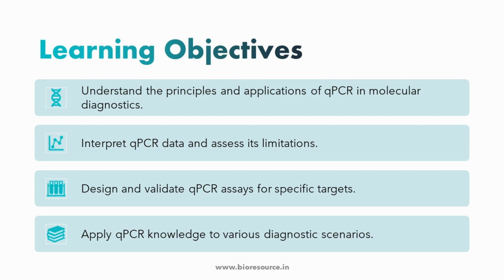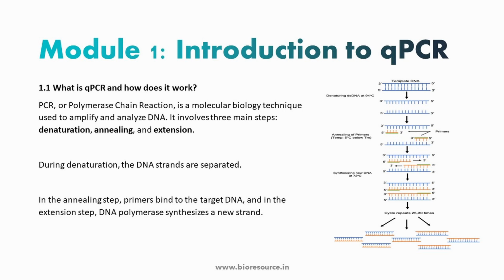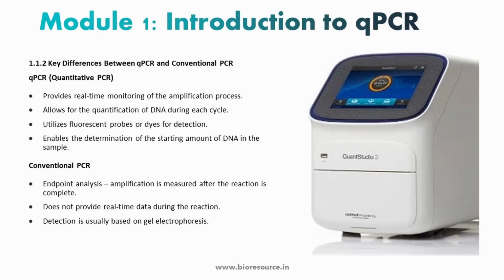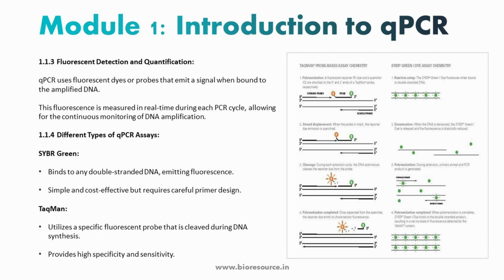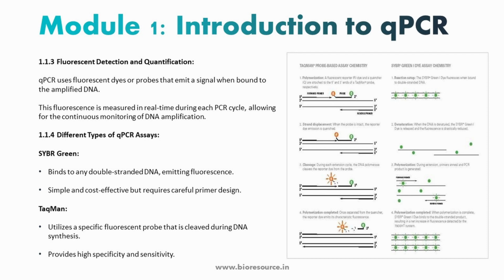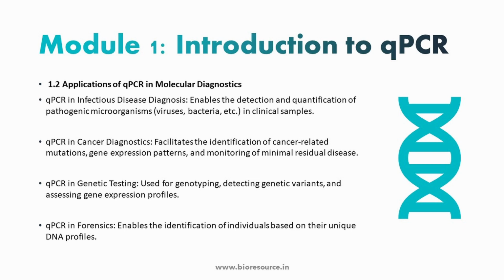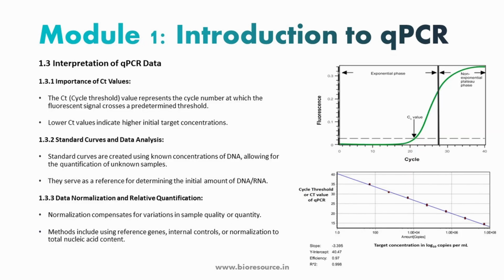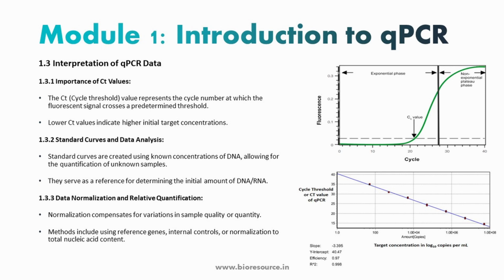qPCR Mastery Course : Module 1 Introduction to qPCR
I am very excited to announce you all that we are starting an online course on qPCR as diagnostic tool.

This course will provide you with a comprehensive understanding of qPCR and its applications as a diagnostic tool. We'll explore the theoretical foundations of the technique, its practical implementation, and its various diagnostic applications.

The courses is divided into 4 modules, Our first module, "Understanding qPCR Basics," will lay the groundwork for your learning. We'll delve into the fundamental principles of qPCR.
Building upon this foundation, Module 2, "qPCR Methodology and Optimization," will guide you through the practical aspects of the technique. We'll cover: Primer designing consideration, qPCR assay optimization, etc.
Now, we'll shift our focus to the advances in qPCR in Module 3, "advanced topics in qPCR." We'll explore new and emerging technologies used to diagnose various diseases.
Module 4 is designed to provide you with real-world applications like use of qPCR in the areas of detection of Infectious diseases, cancer diagnostics and in the areas of food safety and environmental testing.
Throughout this course, I will utilize a variety of engaging learning methods, including interactive exercises and real-world case studies. I am confident that this comprehensive approach will equip you with the necessary knowledge and skills to achieve your goals.

Timestamp
01:33 What is qPCR
04:43 Differences beween qPCR & Conventional PCR
06:11 SYBR Green Vs Taqman
10:15 Applications of qPCR
12:45 Advantages and Disadvantages
14:08 qPCR Interpretation
17:10 Thank you